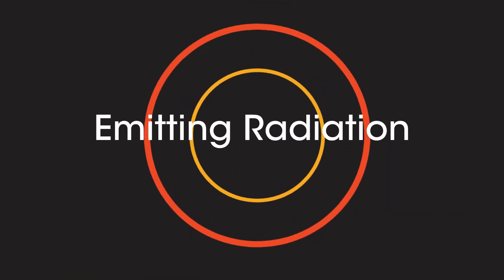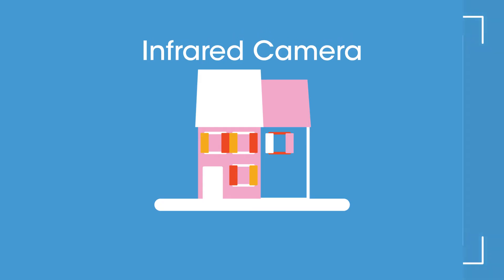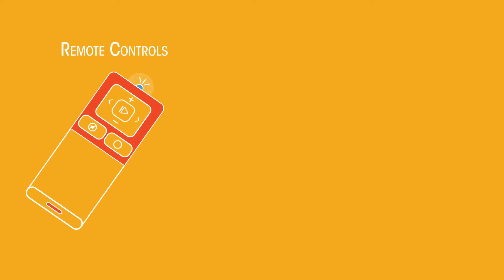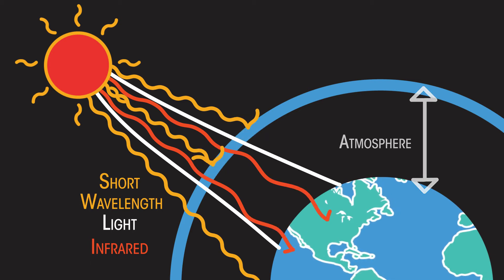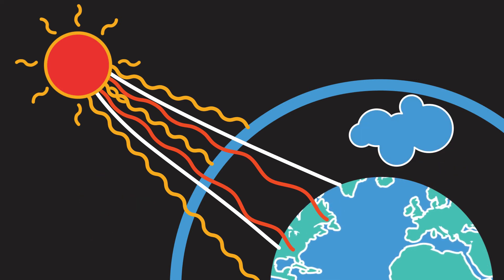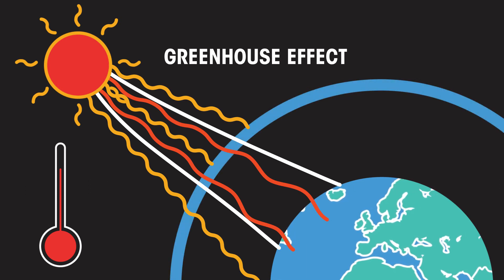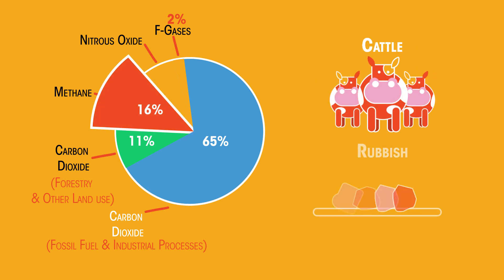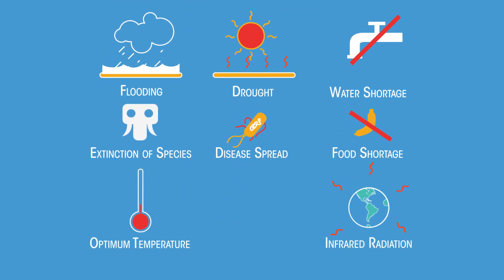Emitting Radiation | Radioactivity | Physics | FuseSchool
What do you think of when you hear the phrase “emitting radiation”? Do you think it’s a good thing or a bad thing? What if I told you it was vital for life on Earth?

In this video we’re going to learn about radiation, temperature and global warming.

Narration: Dale Bennett
Script: Emmy Shaw and Orissa Welsh (Sevenoaks School)